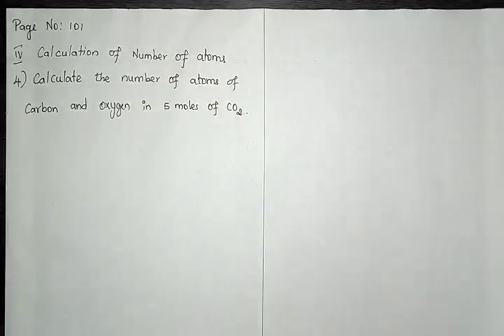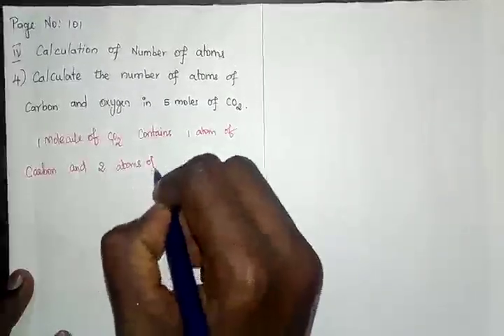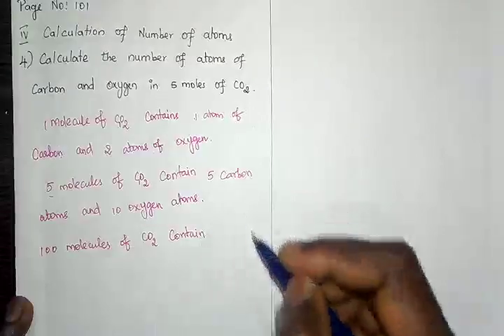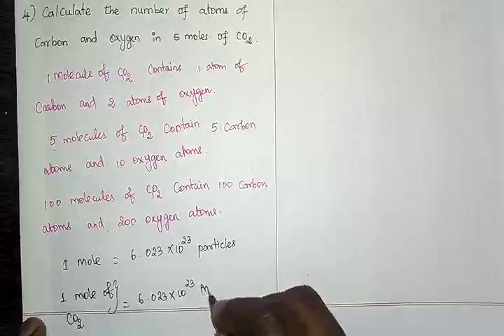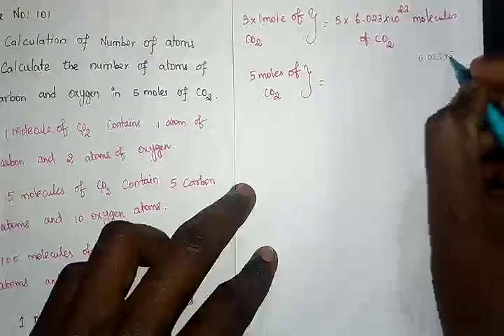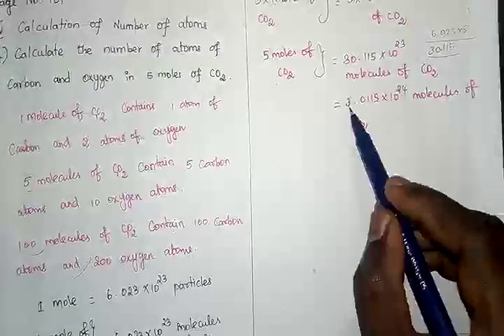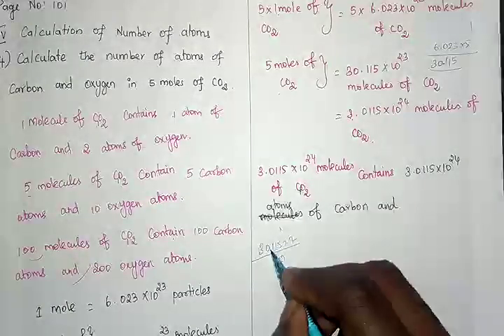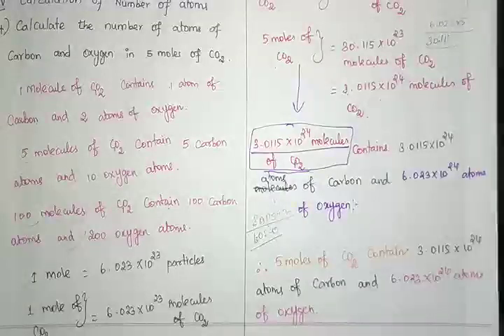Number of Moles to Number of particles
This video is helpful in converting the moles into number of atoms or molecules.  To perform the moles to molecules conversion, you need to use avogadro's number.  You can also calculate the number of molecules by multiplying the moles by avogadro's number.